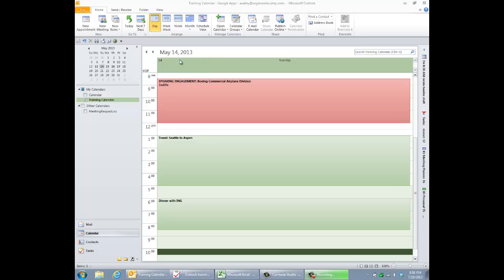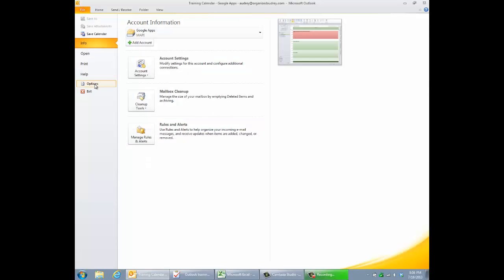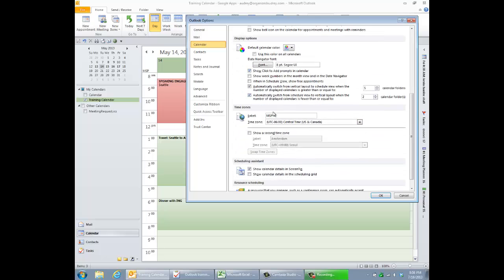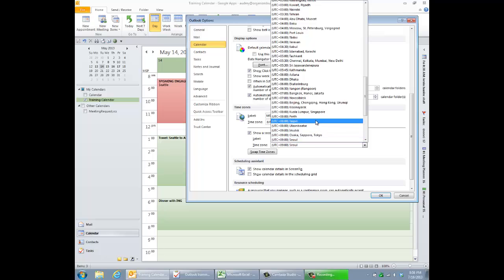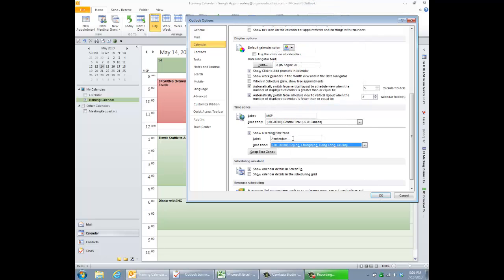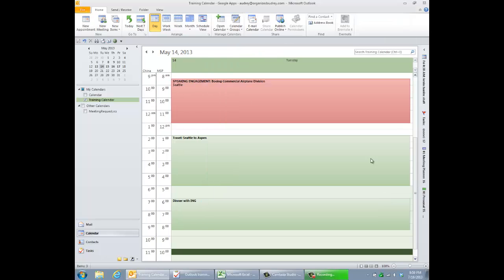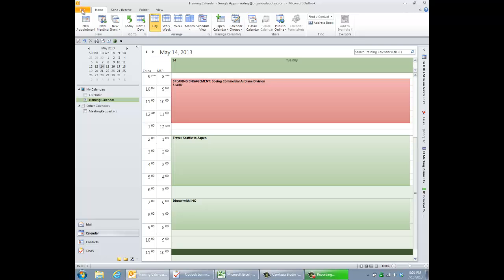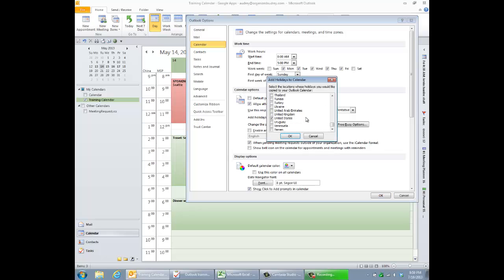Adding a 2nd time zone and holidays to Outlook Calendar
Become more productive with productivity tips from Organized Audrey.

In this video, Productivity Expert  Audrey Thomas shares how easy it is to add a 2nd Time zone to your Outlook calendar as well as the Holidays of your foreign clients.

Many of us do business with others in different time zones. If you have customers located overseas, then you're faced with situations like scheduling phone meetings, webcasts, and other meetings that fit into everyone's schedules and time zones.

Another step to take is to add the Holidays of your client's culture/country to your Outlook calendar so you can avoid scheduling meetings or sending emails on these special days. They'll also be impressed when you wish them a nice time away during their holiday.

This video shows you how easy it is to add these two features to your Outlook calendar.

These Productivity Pointers are posted frequently here on our OrganizedAudrey channel. If you enjoy Twitter, look for us at LeanOffice to find other tips to help you become more efficient at the office with your time, email, desk organization and more. Audrey Thomas is the founder of OrganizedAudrey.com and the author of several Microsoft Outlook Resource Cards and two books, including 50 Ways to Leave Your Clutter and The Road Called Chaos.